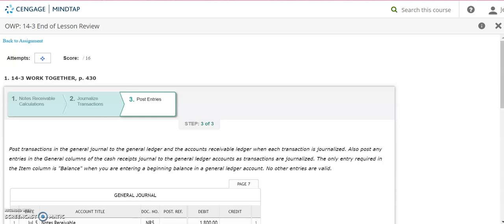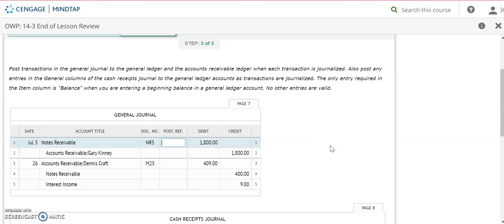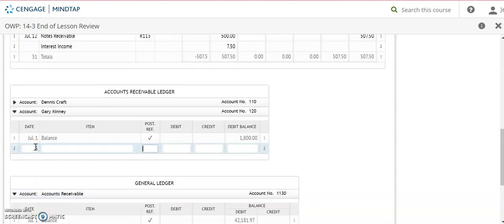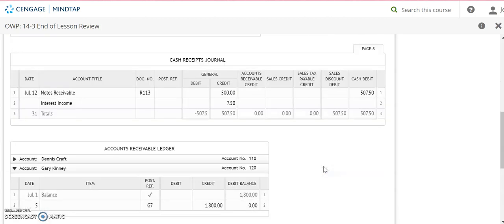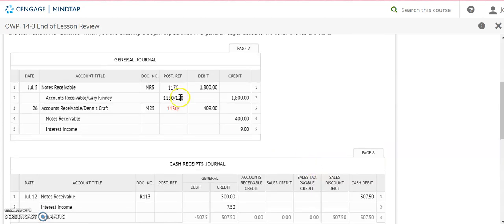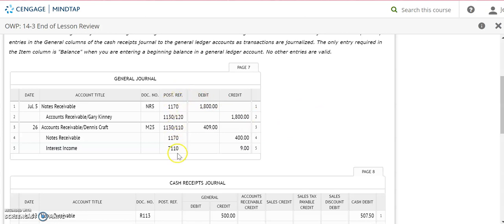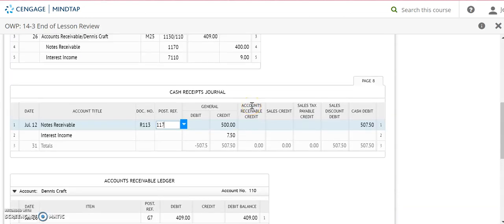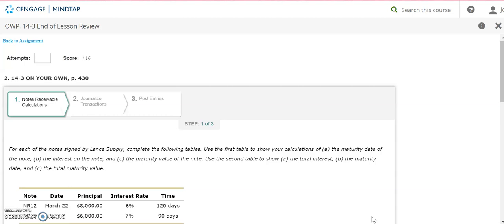14-3 Work Together - Part 2 (Accounting)